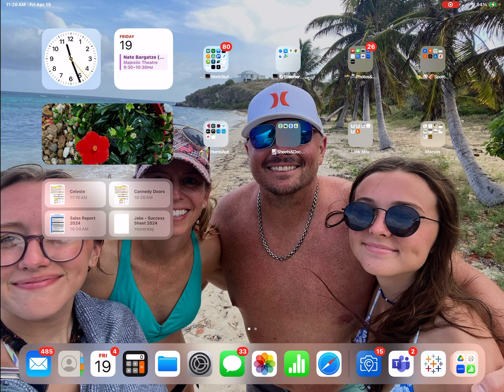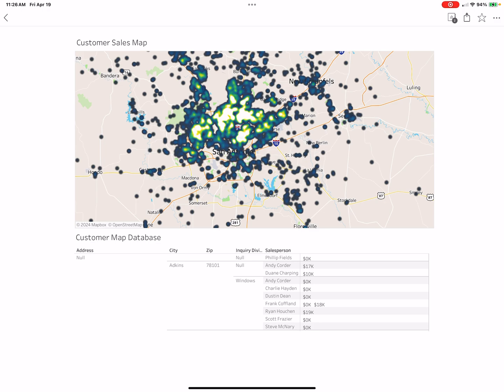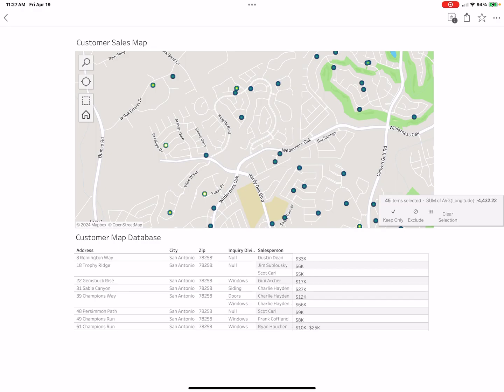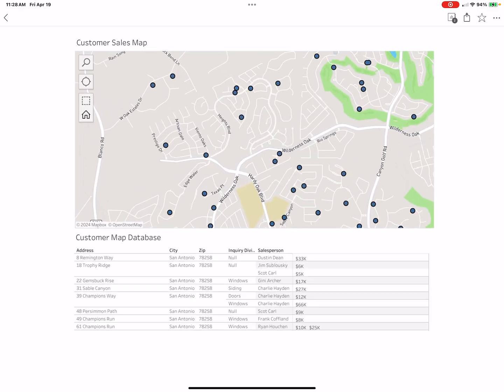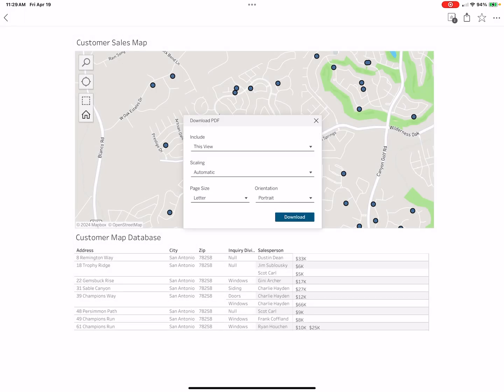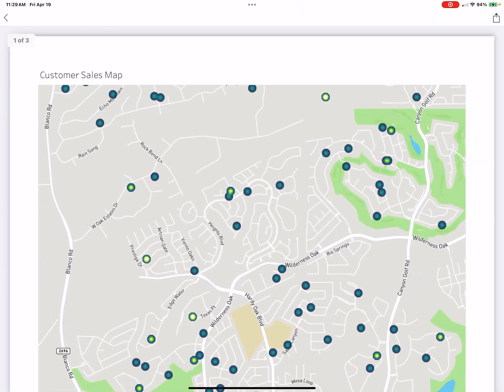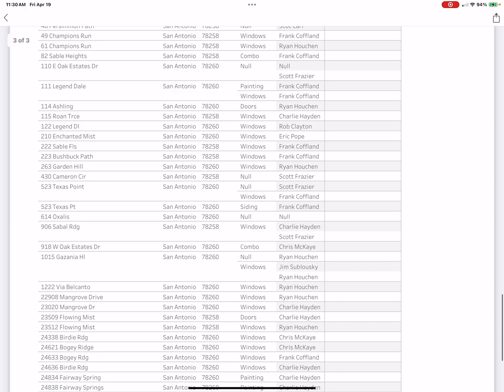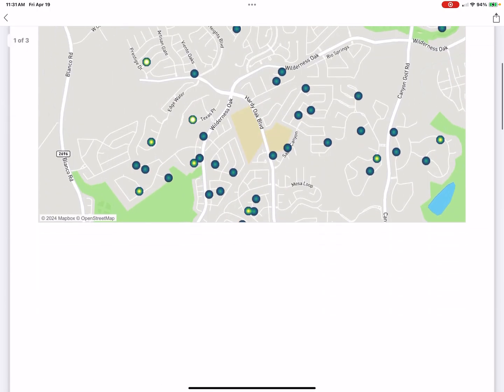Using Tableau to create pre appt proximity reports April 2024